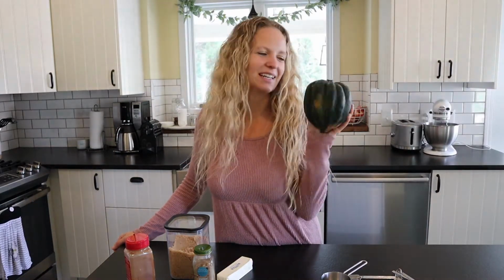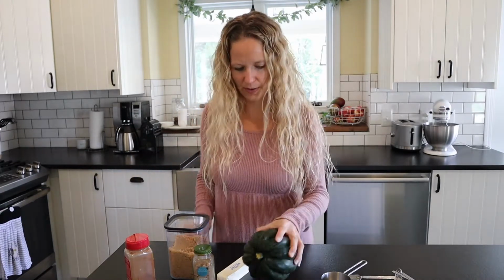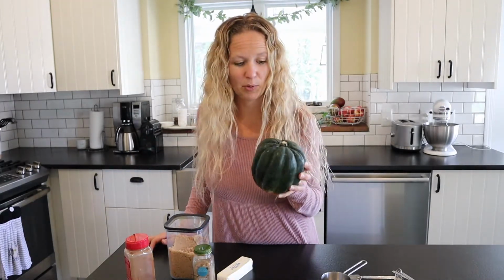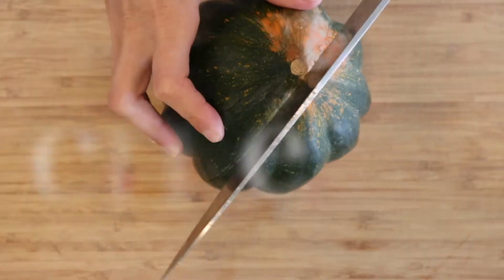Roasted Acorn Squash Recipe (A Thanksgiving Must Have Side Dish)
Learn how to cook this roasted acorn squash recipe in the simplest, most delicious way. This recipe is perfect as a Fall side dish idea and a must have recipe for your Thanksgiving feast.

Ingredients for Roasted Acorn Squash:
1 acorn squash
3 tablespoons salted butter
1/2 cup of brown sugar
1 teaspoon ground cinnamon
1/4 teaspoon ground nutmeg
1/8 teaspoon salt

How to Make It:
1. Preheat oven to 400 degrees.
2. Start by cutting the acorn squash in half lengthwise. This is harder than it looks, so be careful and take your time. Scoop out all the seeds and discard.
3. Melt the butter over the stove or in a microwave and add into a medium sized bowl. Into your butter bowl, add brown sugar, cinnamon, nutmeg and salt and stir. Fill your halved acorn squashes with the mixture (just divide it as equally as you can)
4. Lay each halved squash on a piece of the foil and carefully wrap up the squash. You want to get it pretty secure here, so you don't end up with a major hot mess in the oven. Think of the squash as a bowl, and don't tip out any of the brown sugar mixture. Place into the oven the same way. If you are worried about the mixture spilling out, you can use a casserole dish to place the acorn squash in.
5. Bake for 55 minutes.Unwrap the foil carefully and allow to cool for 10 minutes. You can cut gridlines in the squash if desired, but do this delicately without cutting through the skin and allowing the mixture to leak out.
6. Time to serve!

XOXO~Tara